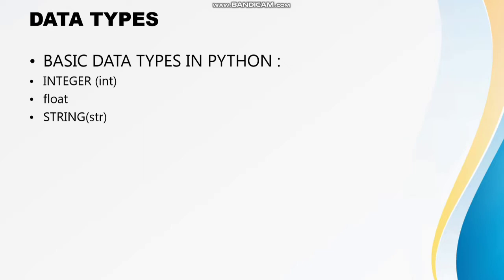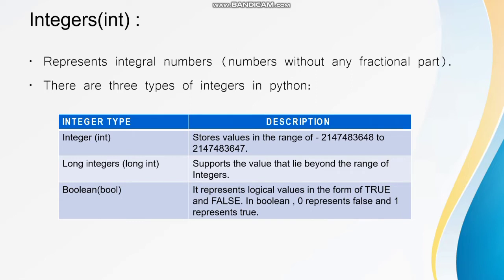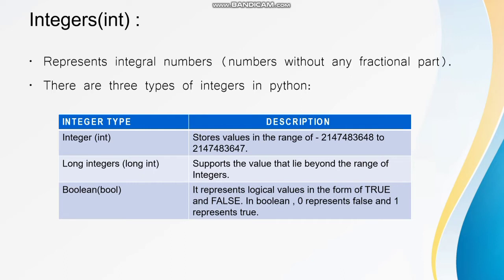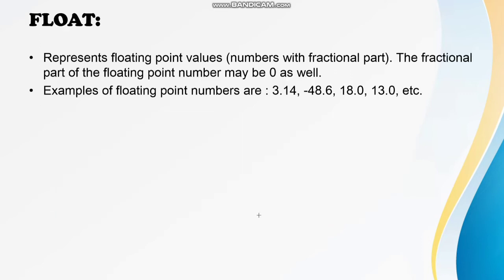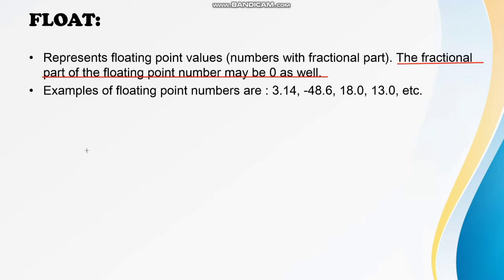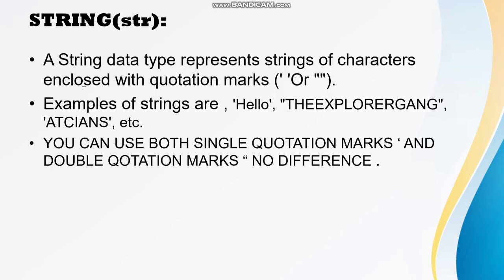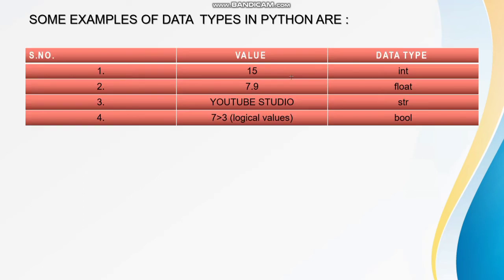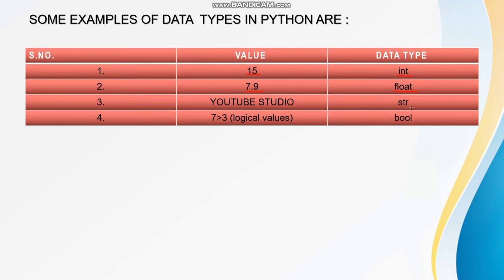TYPES OF DATA IN PYTHON| MOST IMPORTANT | #3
In this video , i have talked about basic and most important data types in python as fast and simply i can. So, make sure to watch the whole video.